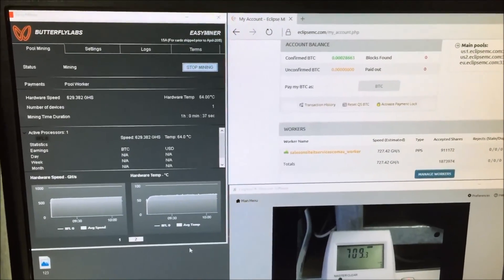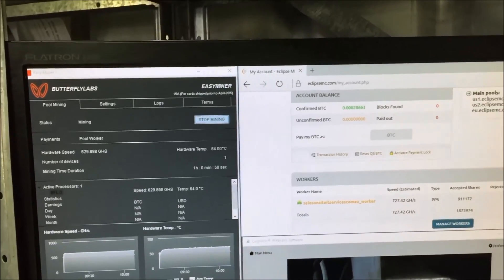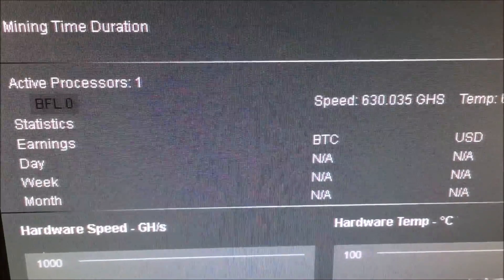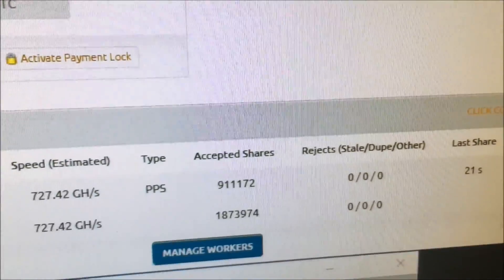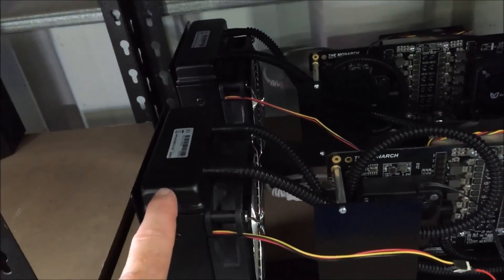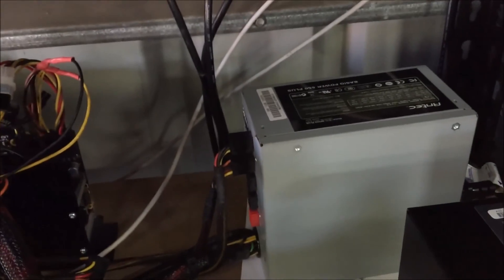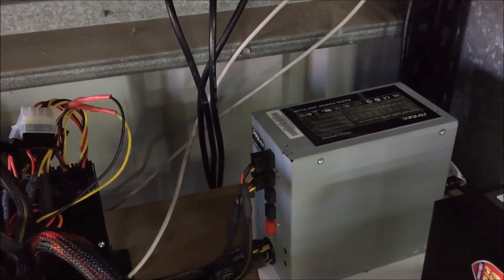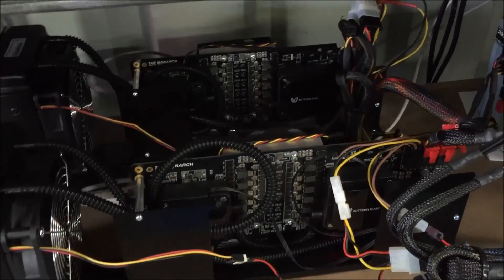2 New ButterFly Labs monarch bit miners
So in the first 10 or so minutes one of these units produced more bitcoin than they GPU mining for 3.5 days..